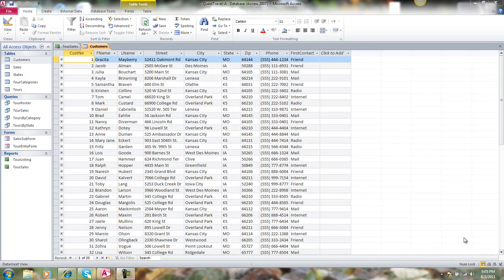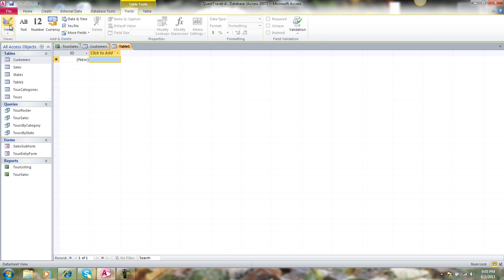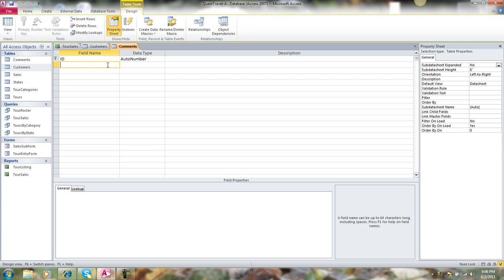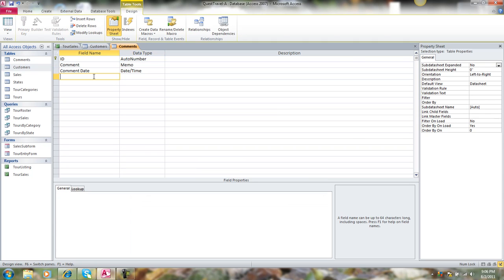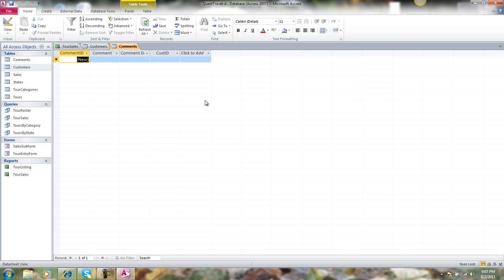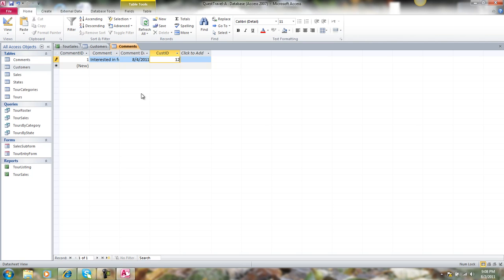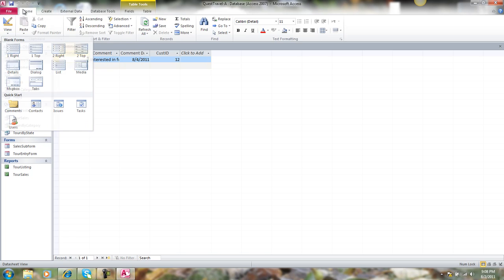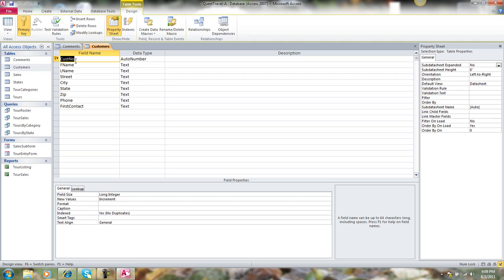Create table and primary key